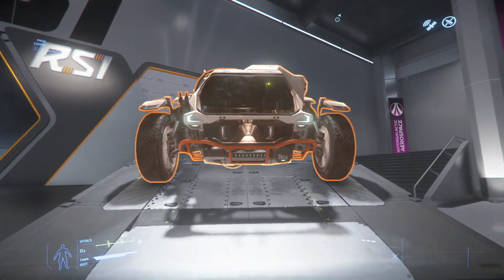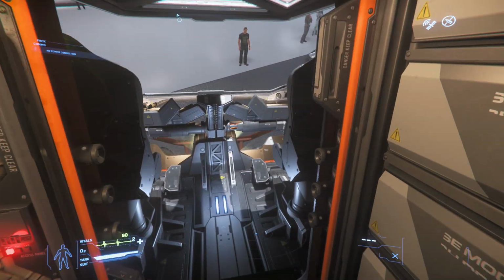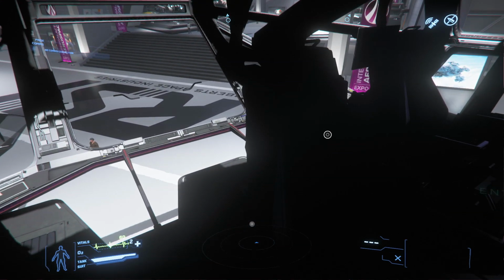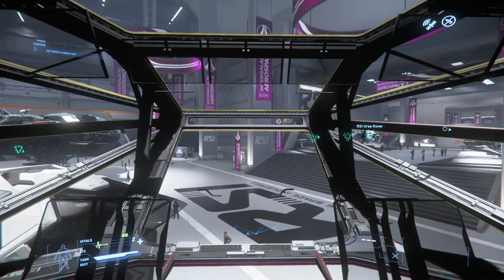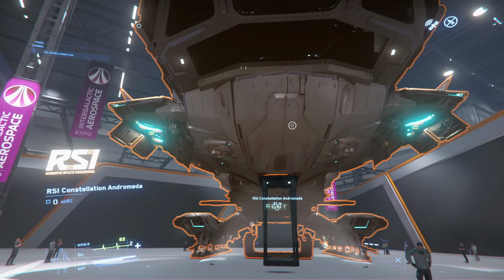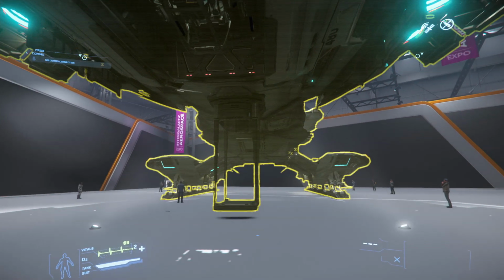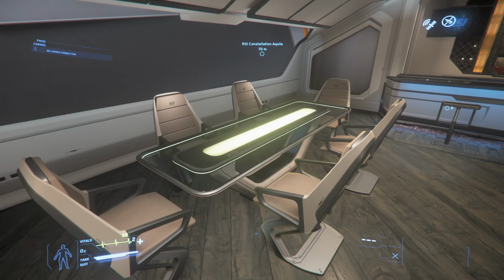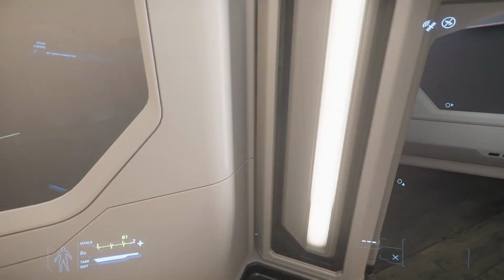Star Citizen - IAE Expo - Day 2 - Robert Space Industries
Again a tat late but closer to the mark! Today we have Robert Space Industries. An older manufacturer who's Constellation was the initial big boy toy for Star Citizen way back in the early 2010s. Now with a larger fleet. Let's see what kind of ships we can glance at today!